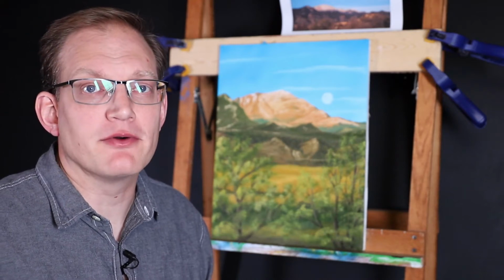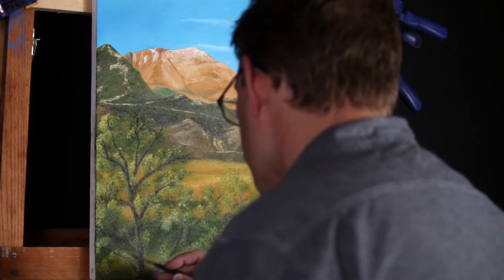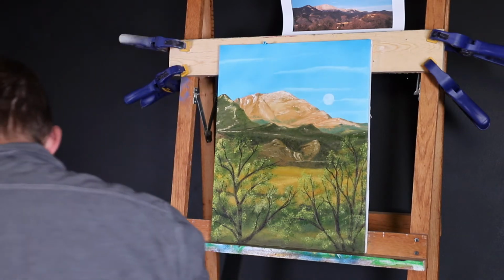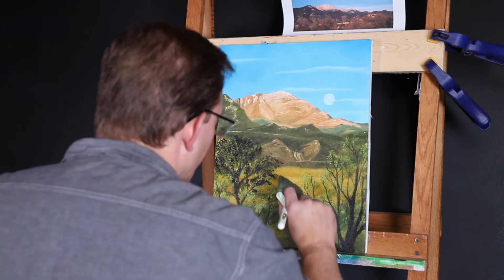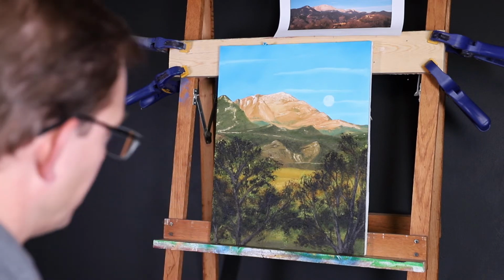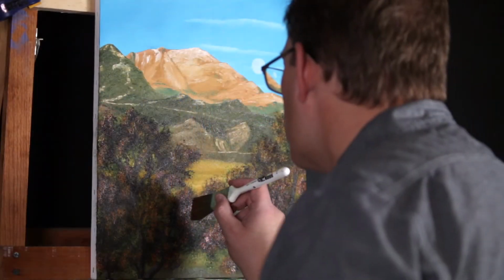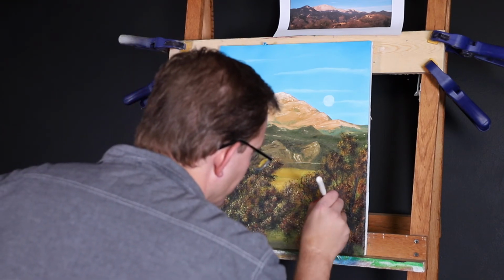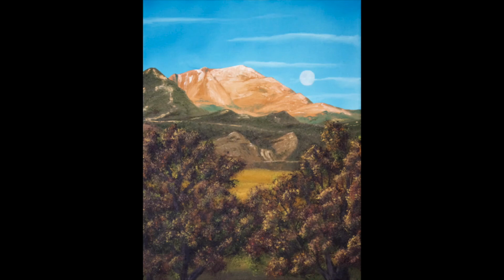Back to Painting - Part 3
Going back into my Colorado mountain and landscape painting one more time. Trying to add more contrast to the foreground trees, but I may have jumped the shark and gone too far.  But, it's all part of the learning experience.